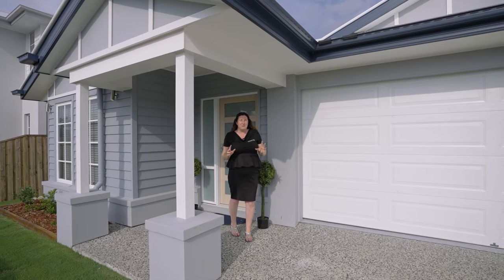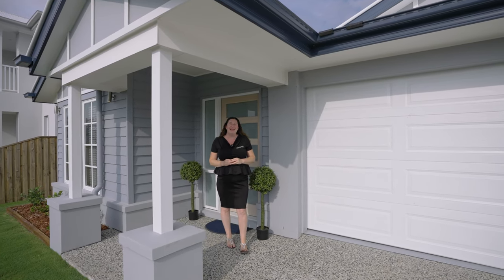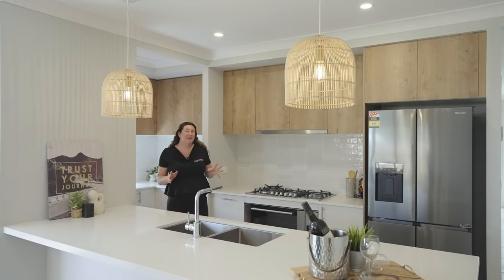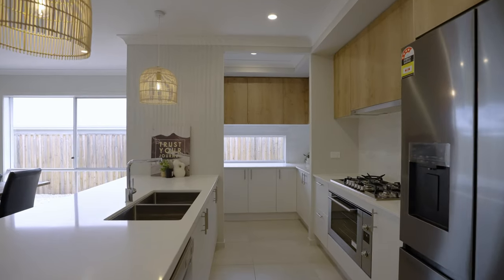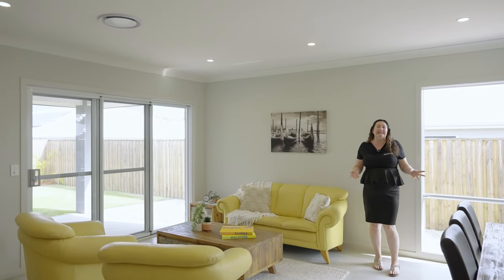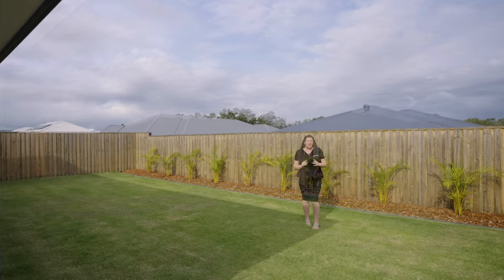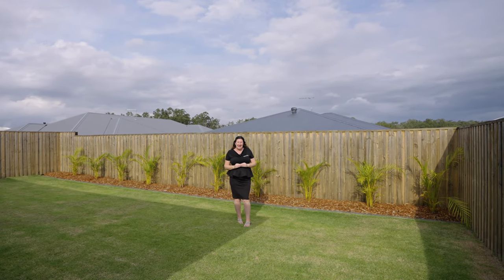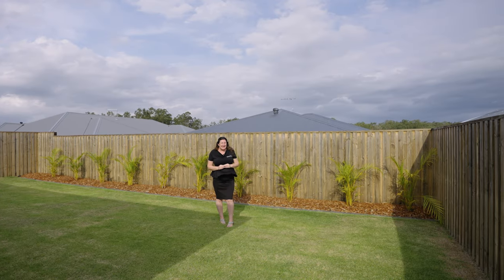Luxury Family Home in the Village | 6 Picton Street, Jimboomba For Sale By Moneybags Property Group